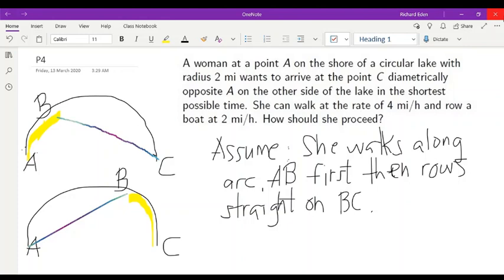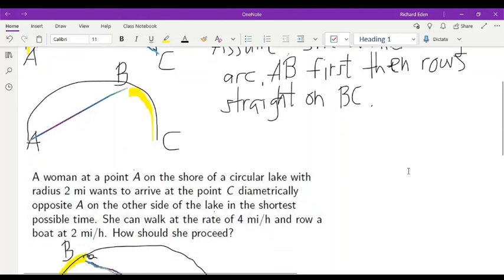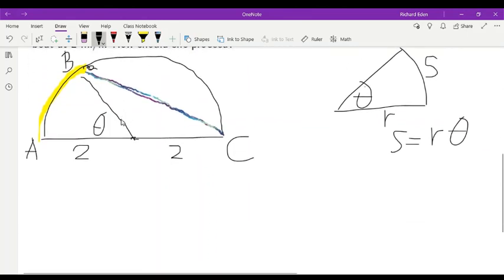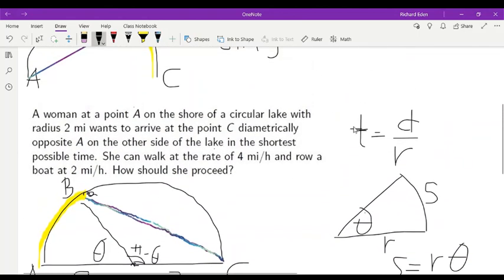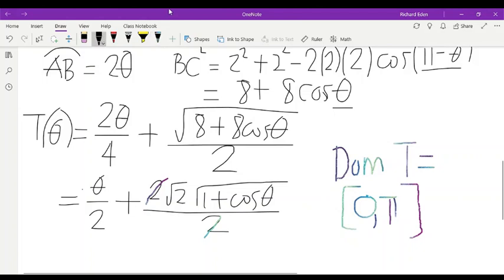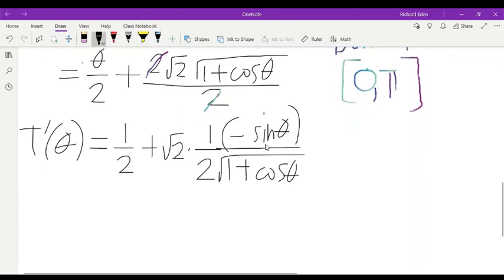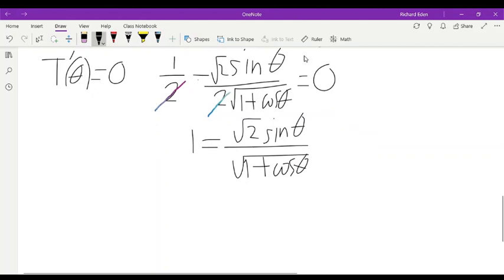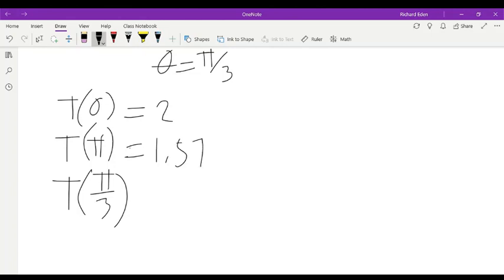Optimization Problem 4